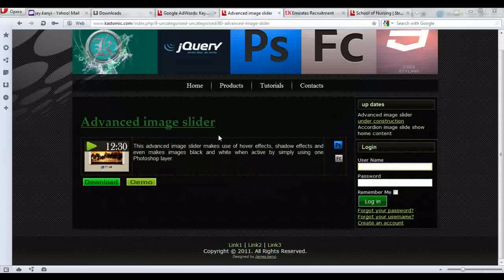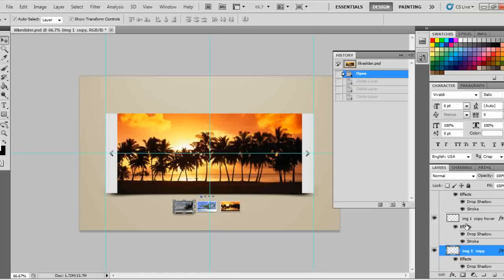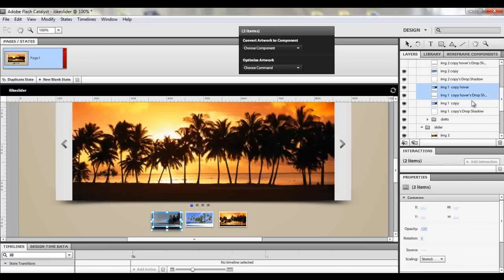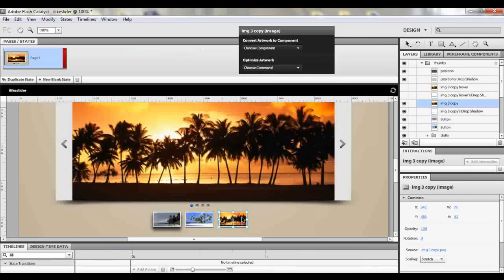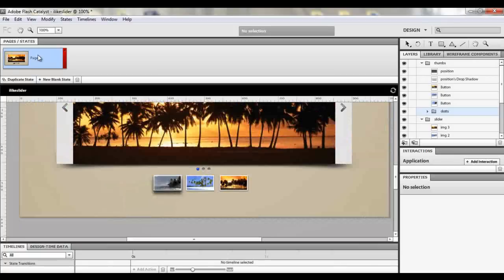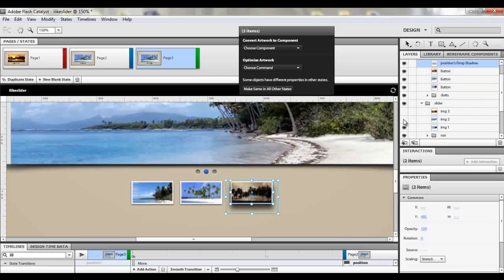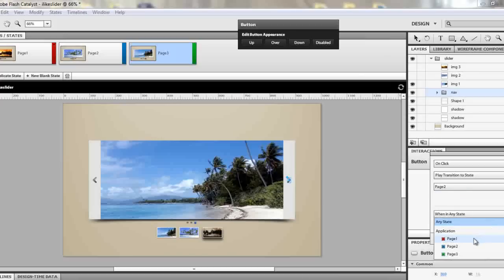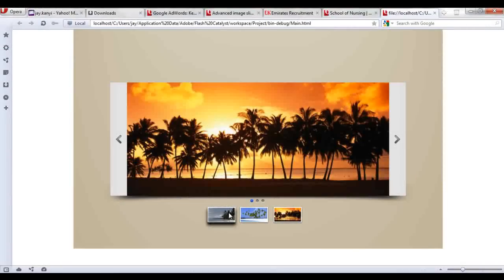Adobe Flash Catalyst CS5 Tutorial - advanced Picture Slider in HD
This advanced image slider makes use of hover effects, shadow effects and even makes images black and white when active by simply using one Photoshop layer. use the link as follows to view live demonstration and also to download the project files for free.